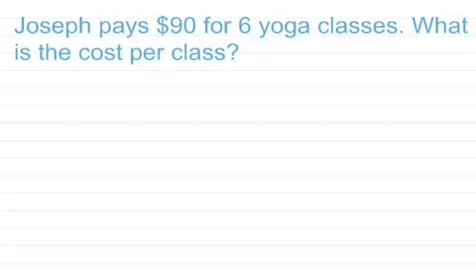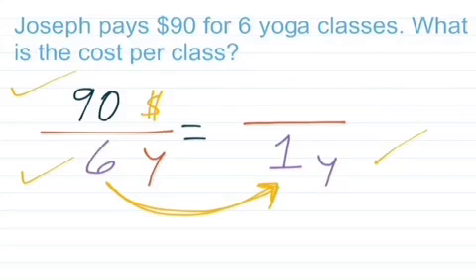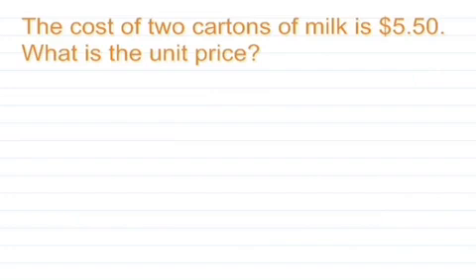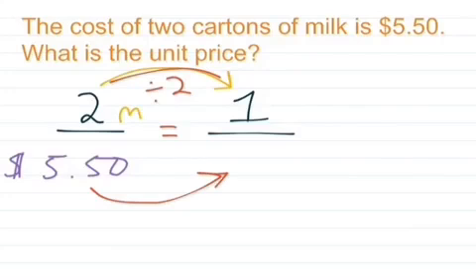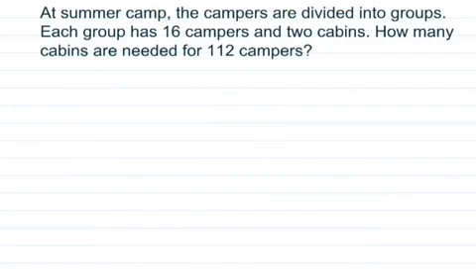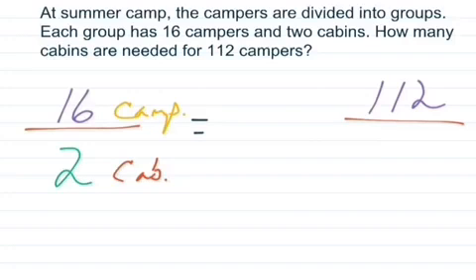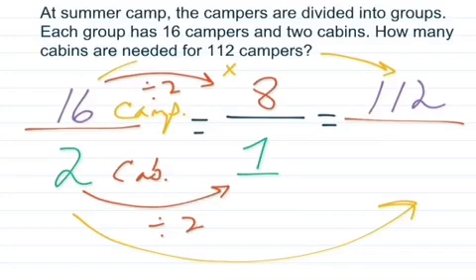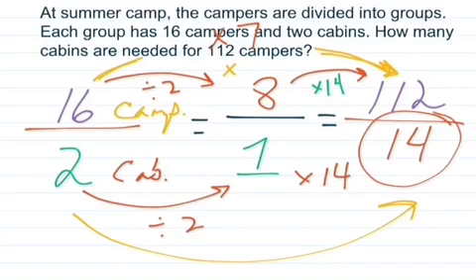Unit Rate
Tutorial Video to show examples of solving for Unit Rate.